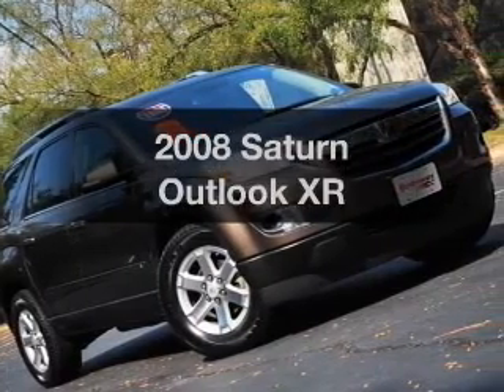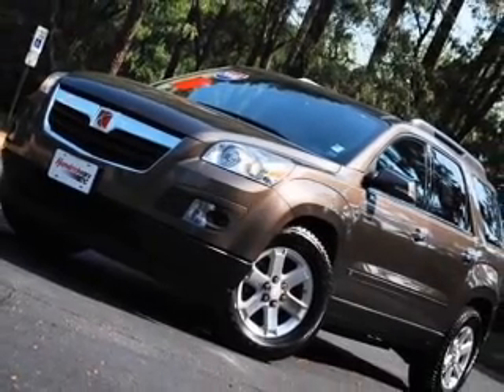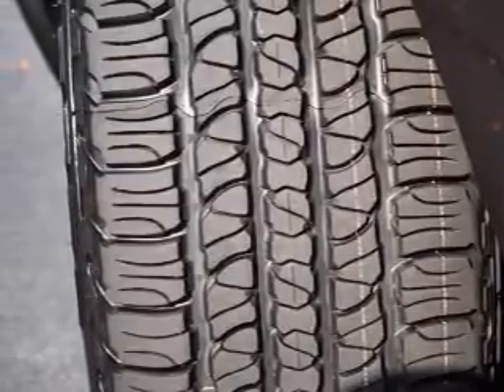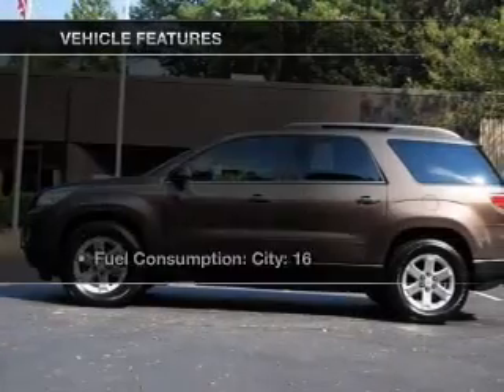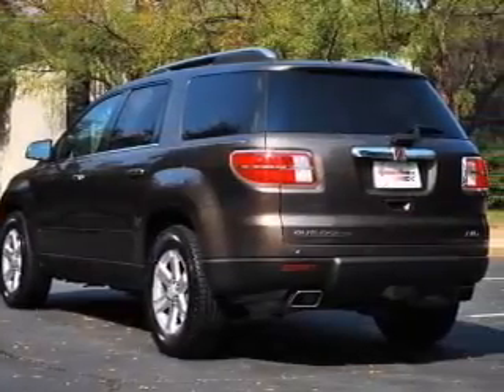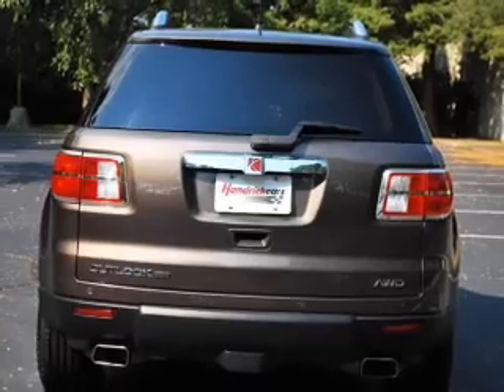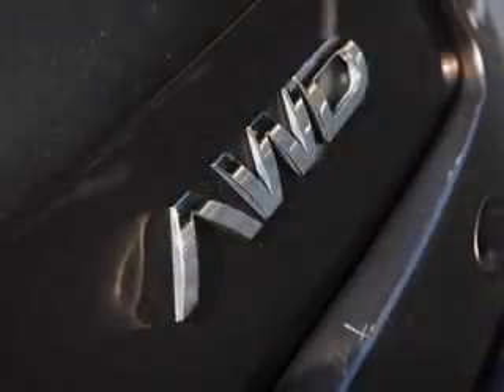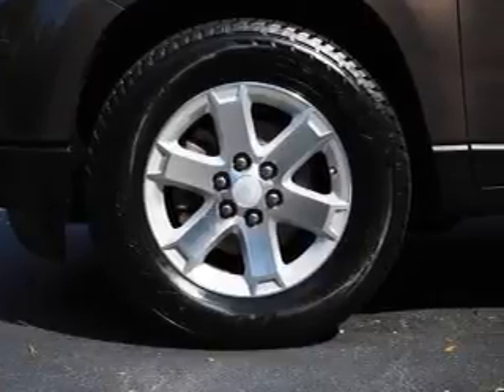2008 Saturn Outlook - Cary NC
Year: 2008
Make: Saturn
Model: Outlook
Trim: XR
Engine: 3.6 liter 6 cylinder 24 valve
Transmission: 6-Speed Automatic
Color: Cocoa
Mileage: 39941
Address:
90 Mackenan Dr